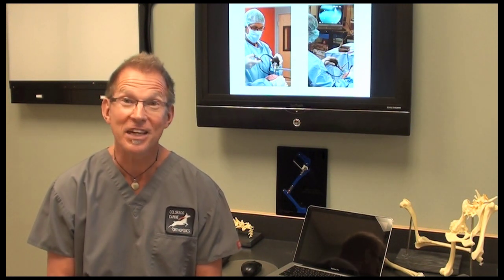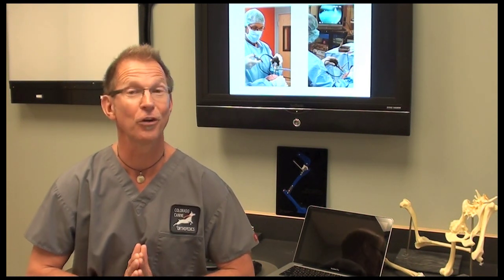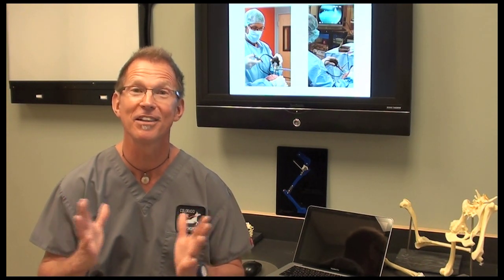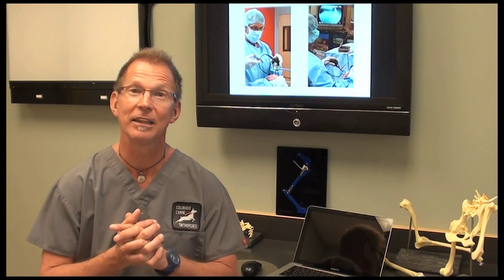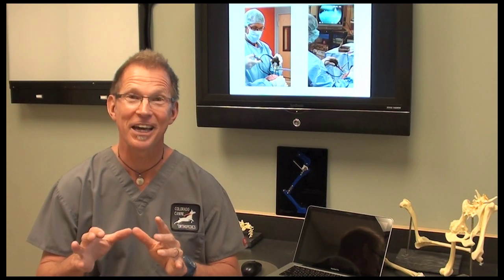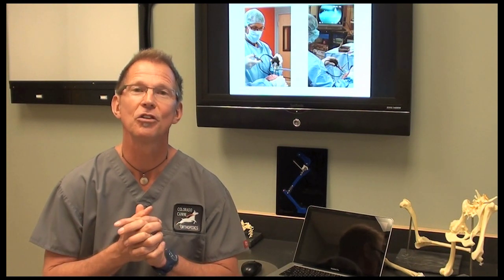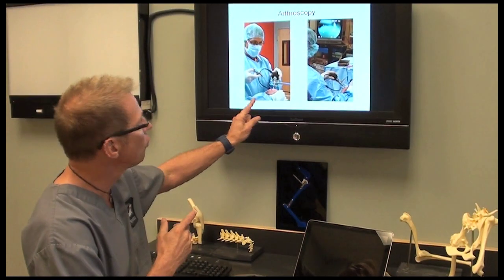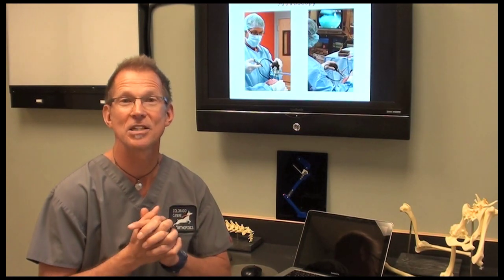Canine ACL Tear Diagnosis discussed by Dr. Bauer, DVM, DACVS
to learn more about canine acl tears and TPLO surgery. Learn about the anatomy, clinical signs, diagnosis, treatment and cost to repair canine acl injury.

Cranial cruciate ligament tears, also known as anterior cruciate ligament (ACL) tears are the most common orthopedic problem dogs face today. Unlike humans, untreated canine ACL tears are almost always debilitating. The problem is chronic biomechanical wear and tear. Clinical signs of an ACL tear in your dog may come on acutely or slowly and include lameness and sitting to the side. All breeds and any dog over one year of age can be affected. Definitive diagnosis is made using arthroscopy.